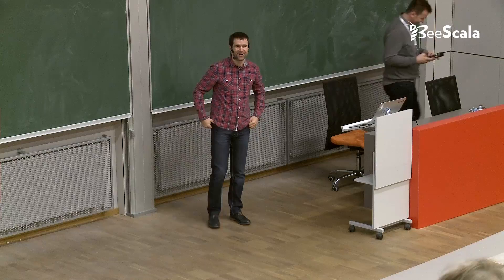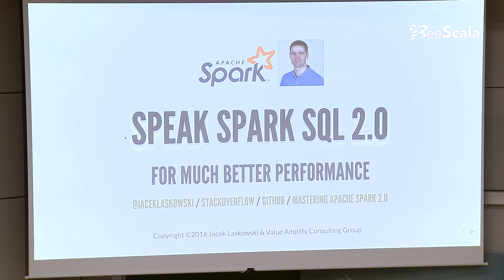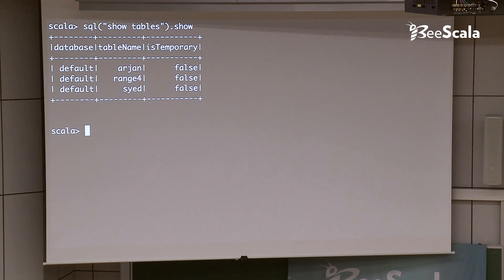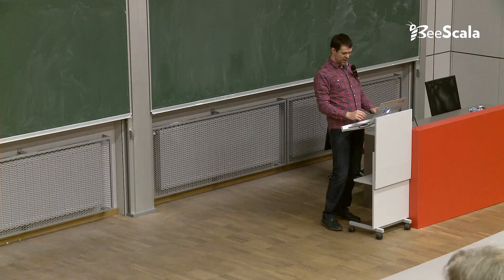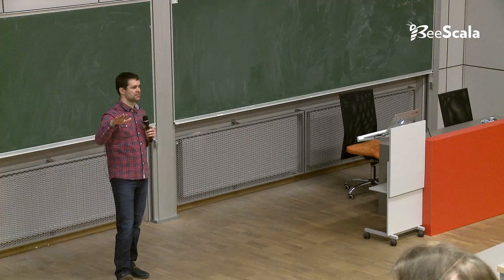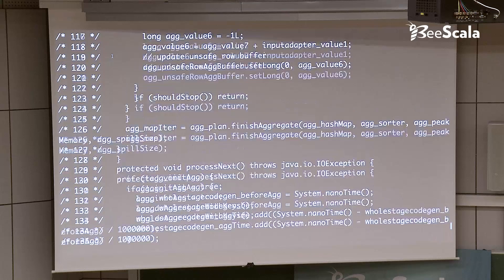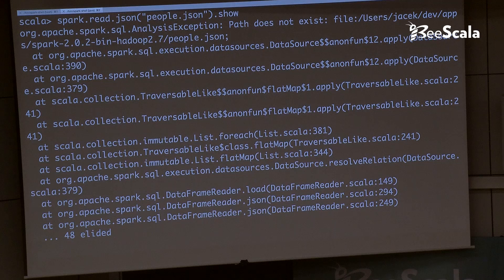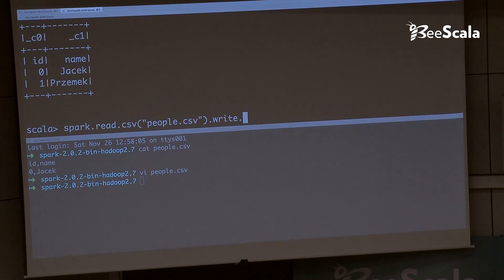BeeScala 2016: Jacek Laskowski - Speak Spark SQL for better performance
Abstract:

Spark SQL is now the de-facto driving force behind Apache Spark 2.0’s success. It comes with enough cool features to keep you busy for few days and made Spark MLlib even more pleasant to use. In Spark 2.0, Spark SQL comes with Datasets, encoders, logical and physical plans. They are the frontends to the other low-level components called Catalyst optimizer and Tungsten that are supposed to make your queries be faster. During this presentation you will find out how your structured queries end up as Datasets, the difference between Datasets, DataFrames and RDDs, and finally how Spark SQL’s Catalyst optimizer could make your queries faster when properly structured.